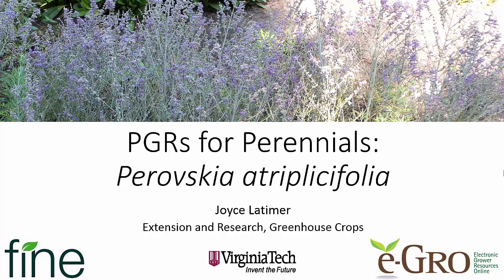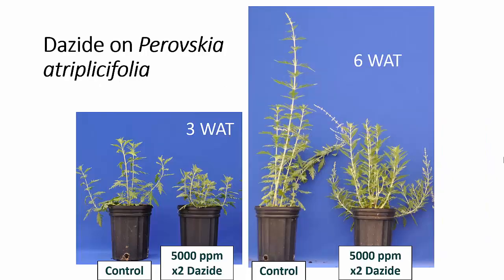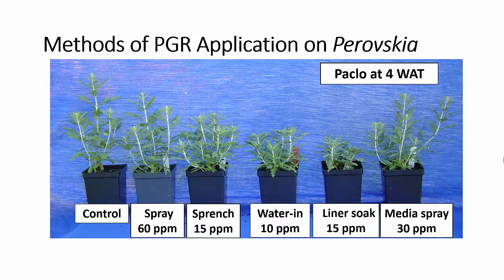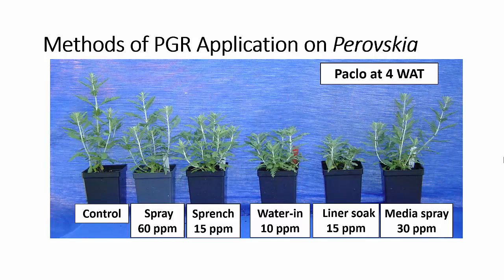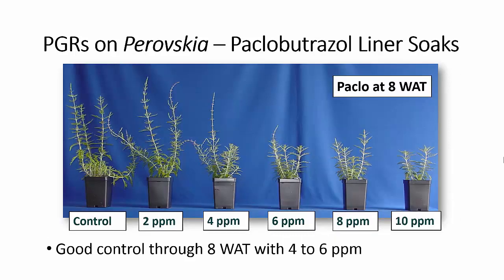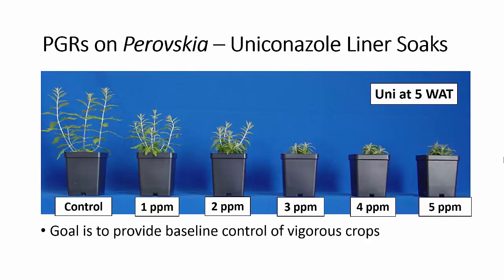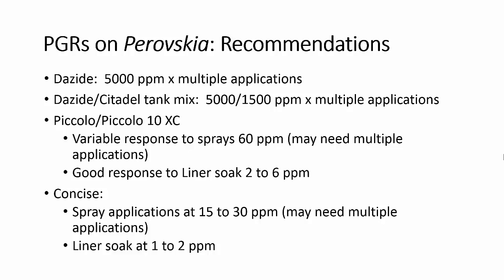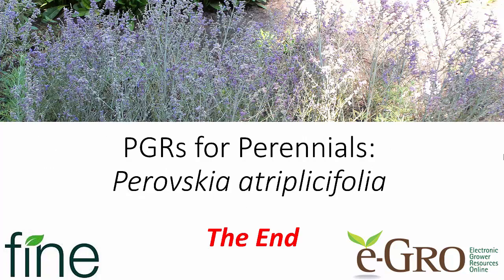PGRs on Perennials: Perovskia atriplicifolia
PGRs on Perennials: Growth Regulation of Perovskia
By Joyce Latimer, Virginia Tech

Perovskia atriplicifolia is another of our very vigorous summer perennials. In this video, I will show you a summary of some of our research results from various studies we have conducted over the years. Due to its vigorous, upright growth habit, the production period is relatively short. In addition, the production time is at that time of year when conditions are variable, including warm, long days. Therefore, early growth control important. So check out some of our research results on how to use plant growth regulators (PGRs) to improve the production and marketability of this vigorous and popular crop.